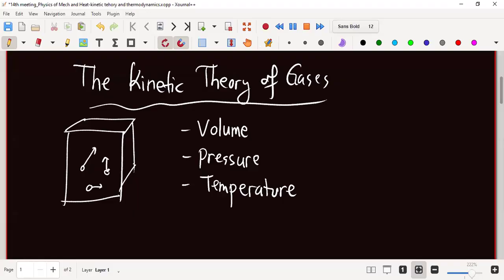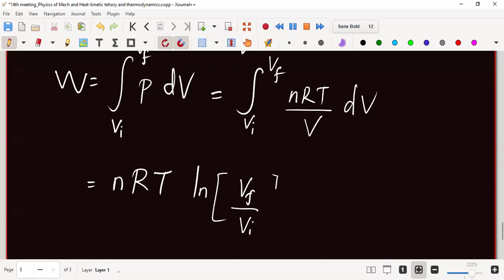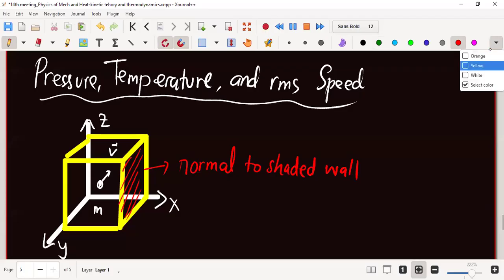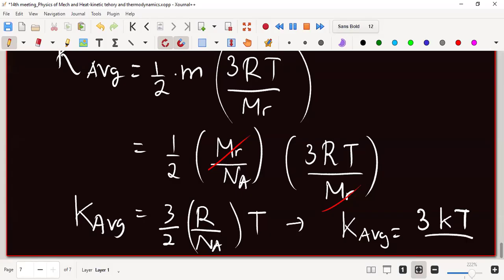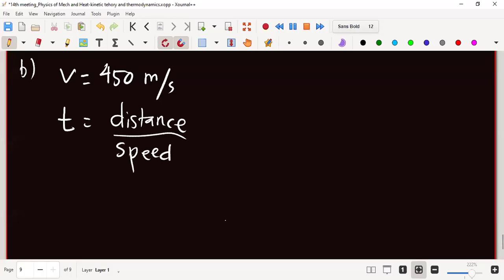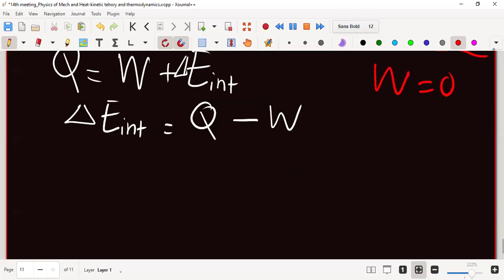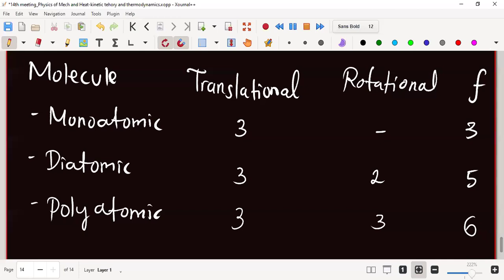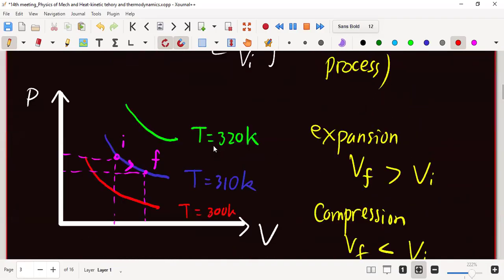The Kinetic Theory of Gases (Physics of Mechanics and Heat)